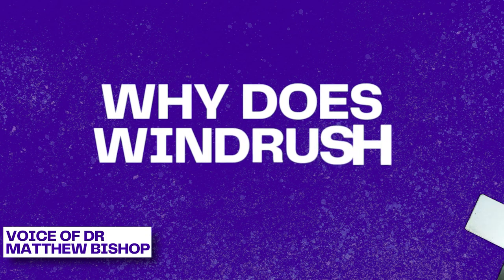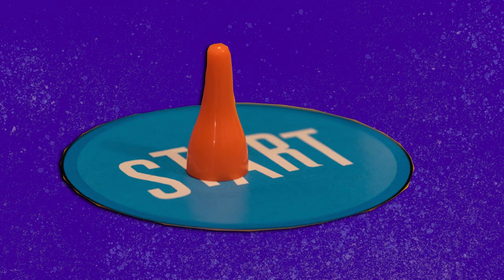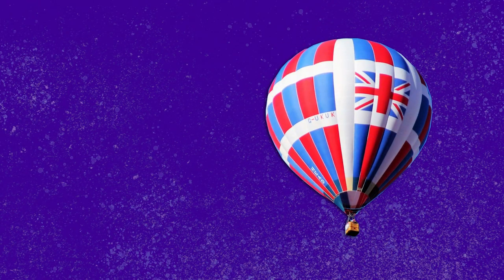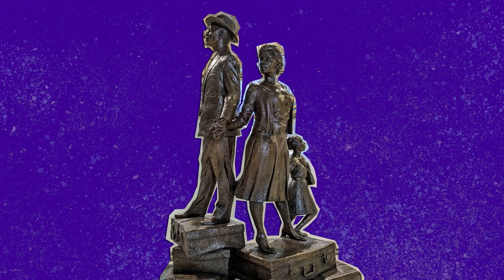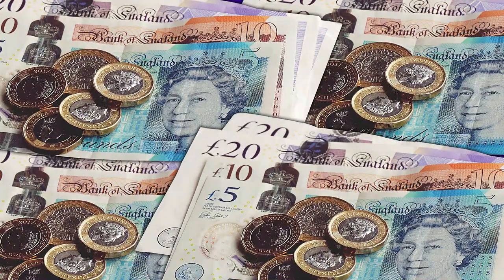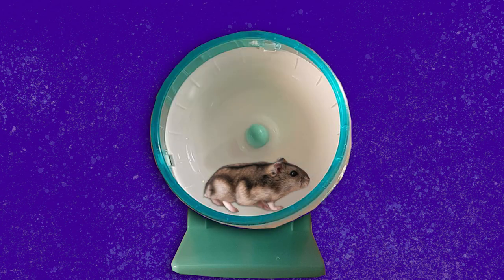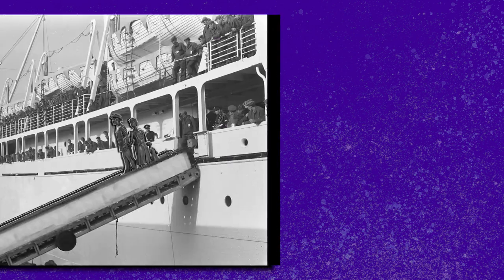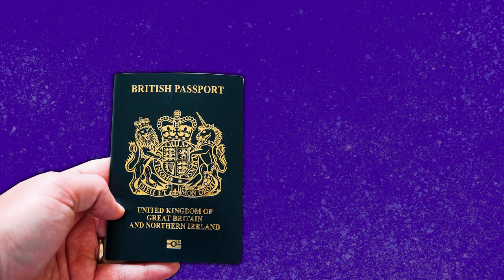Why does Windrush still matter? - University of Sheffield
June 22nd 2023 marks 75 years since HMT Empire Windrush landed in the UK. Senior lecturer in international politics at the University of Sheffield, Dr Matthew Bishop, discusses why Windrush still matters and how it fits into a much wider historical story.

Listen to the full podcast episode where Dr Matt Bishop dives deeper into Britain's relationship with the Caribbean, the Windrush scandal, and how the Caribbean is on the frontline of climate change

Attributions
Unsplash
Annie Spratt | Pedro Monteiro | Kevin Sanon | Metin Ozer | Kristen Sturdivant | National Oceanic and Atmospheric Administration Photo Library | Javid Naderi | Roman Kraft | 12photostory | Marcel Eberle | Henrique Ferreira | Frenjamin Benklin
Wikimedia commons
PVDV | Tav Dulay | the wub | Harry Pot / Anefo, CC0 | Philafrenzy | Jorge Mejía peralta | Fernando Frazo/Agncia Brasil | Ulises Icardi | Adir491 | FrancisTyers | Nicholas Habbe | Yerevanci
Flickr
Stevens Coolidge Place Collection | Scottish Government | Newcastle Libraries | Steve_w | Norman B. Leventhal Map Center | duncan cumming | Collections - GetArchive | EU2017EE Estonian Presidency
Pexels
Other
Evelyn Simak - geograph.org.uk | Kenneth Allen - geograph.org.uk | Richard Croft - geograph.org.uk | Photo by Halter Leo, USFWS on Pixnio | Alpha Stock Images
Music
Life's Journey Begins - idokay
[The images used in this video are used as visual aids and are not intended to depict historical events accurately and directly.]